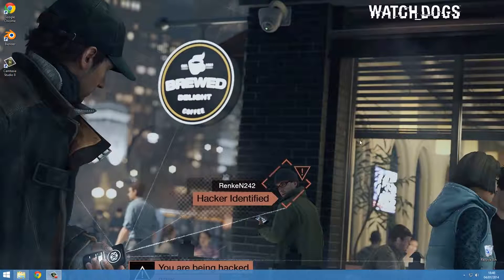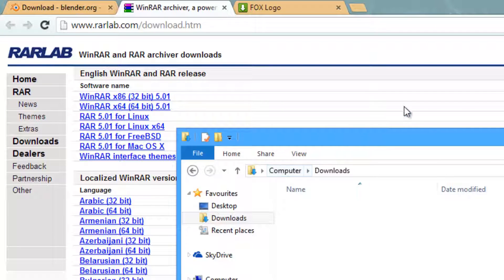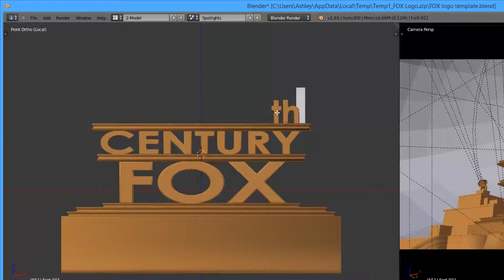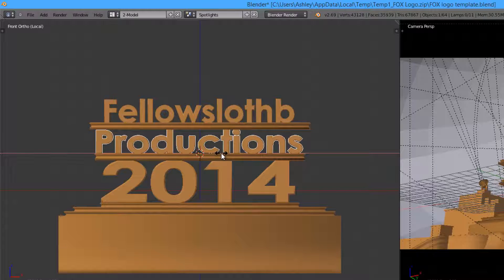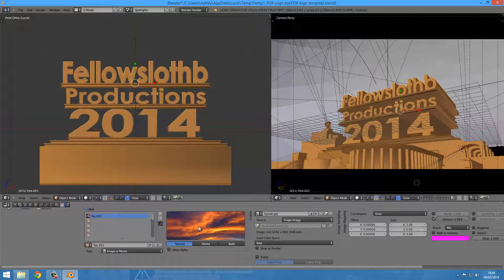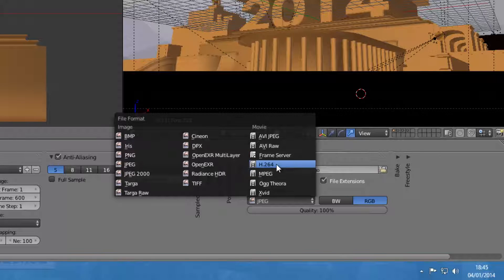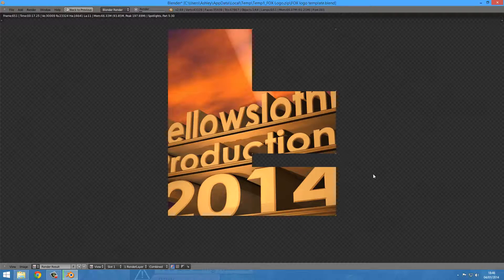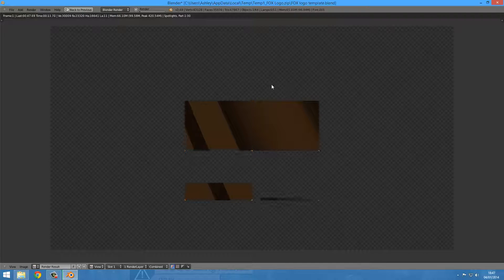Blender Tutorial - Fox Logo Version 2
=== Open Me for info and links ===

Well this is it, here is my up to date blender tutorial on creating your own 20th century fox logo!